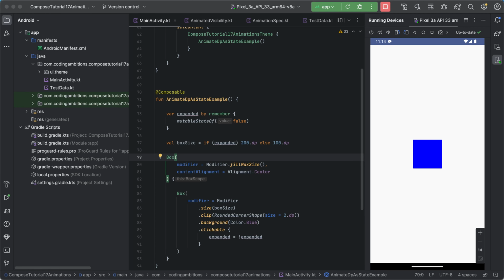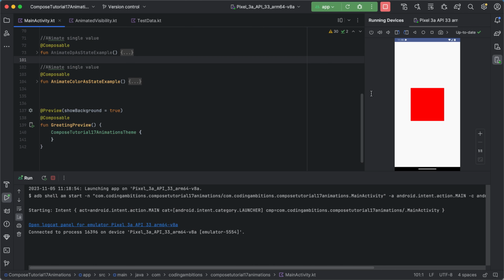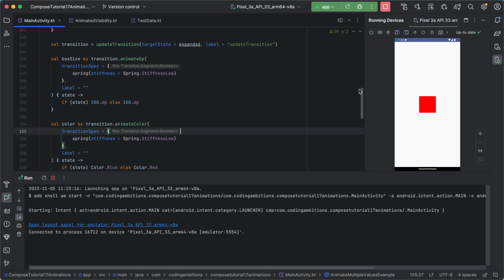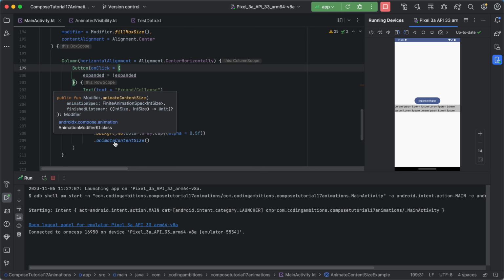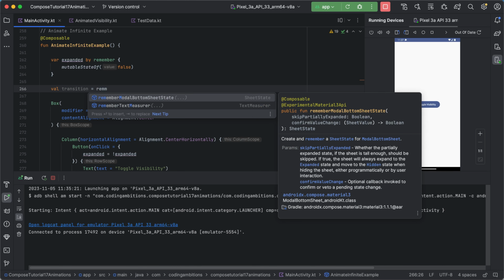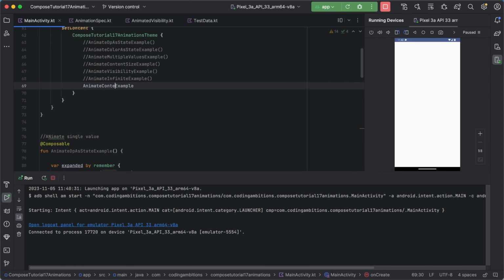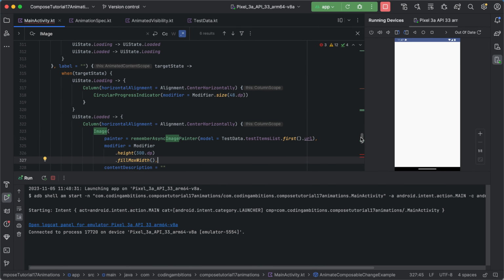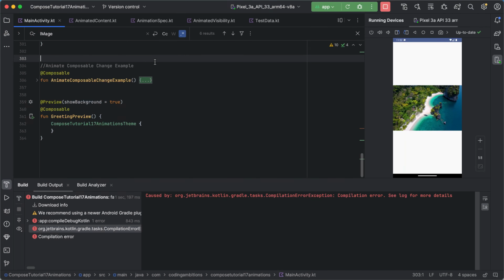Animations in Jetpack Compose | 6 Most Useful and Required Animations in Jetpack Compose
In this Android Jetpack Compose Tutorial, We will learn about Animations In Jetpack Compose. How to use AnimatedVisibility in Jetpack Compose, We will understand about AnimateContent and updateTransitions in Jetpack Compose. How to  animate dp using animateDpAsState in Jetpack Compose. Understanding rememberInfiniteTransition in jetpack compose. Full Guide to Animations in Jetpack Compose

jetpack compose android
android compose tutorial
How to Use Jetpack Compose in Android Studio